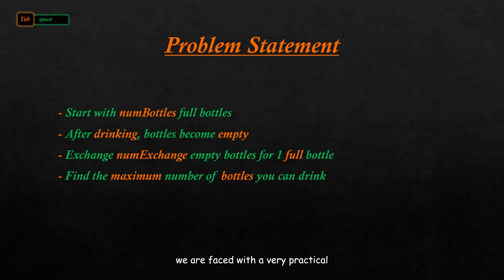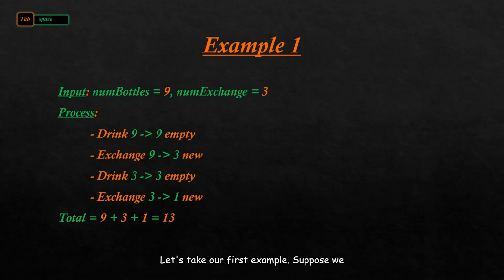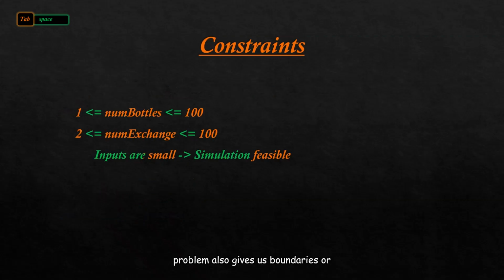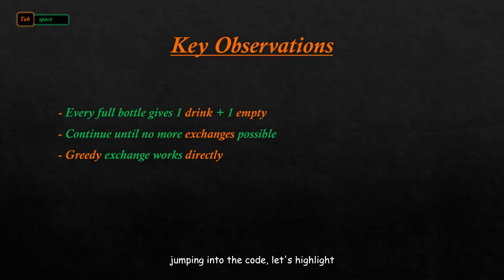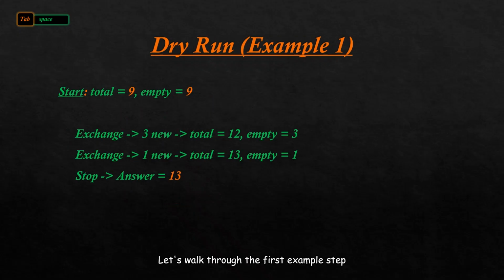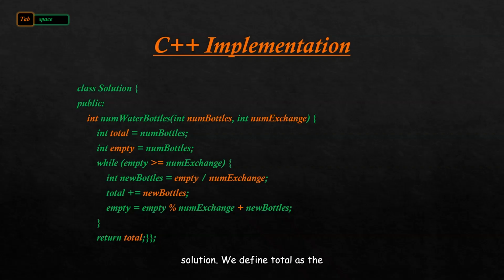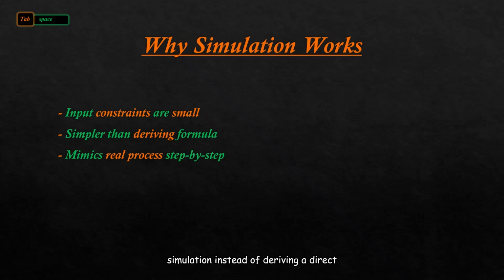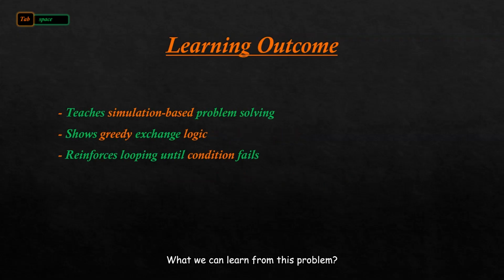Water Bottles | Leetcode | Tabspace